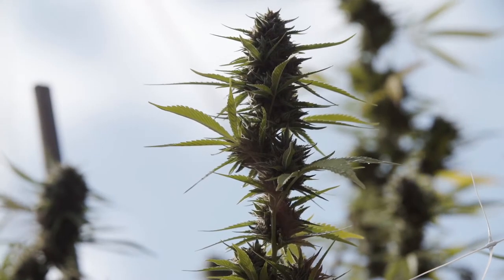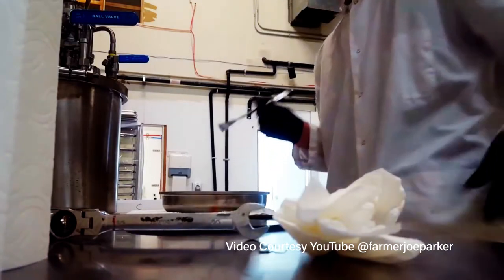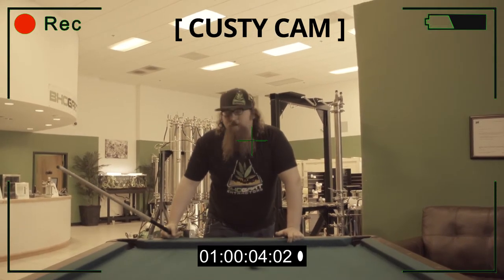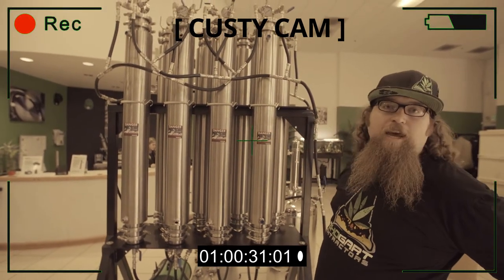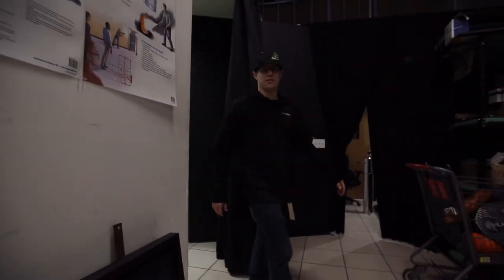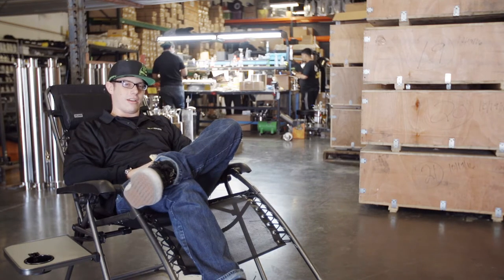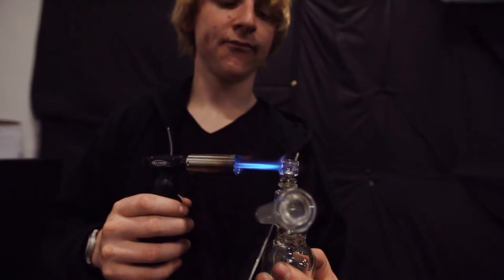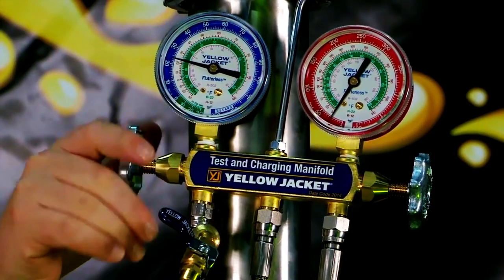BHOgart "Get To Work"